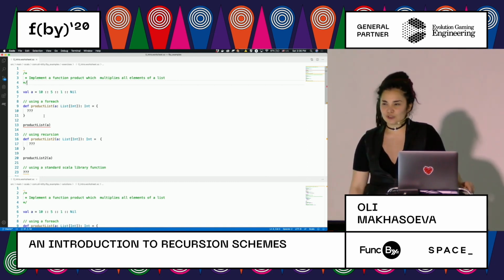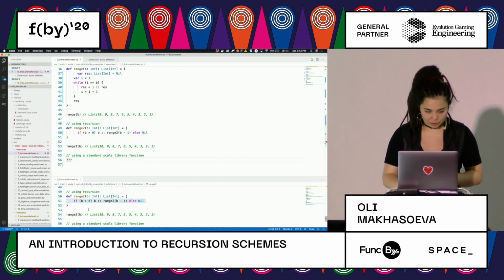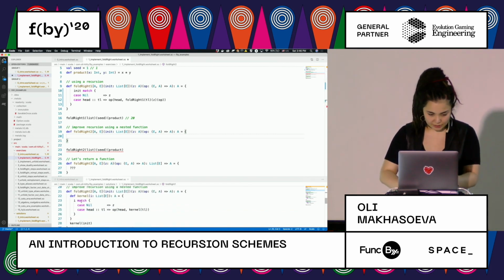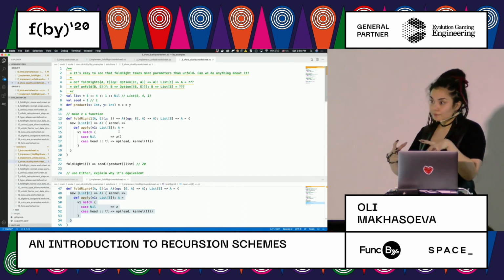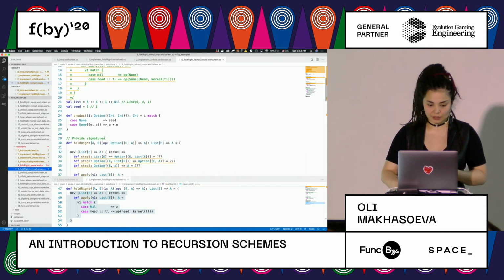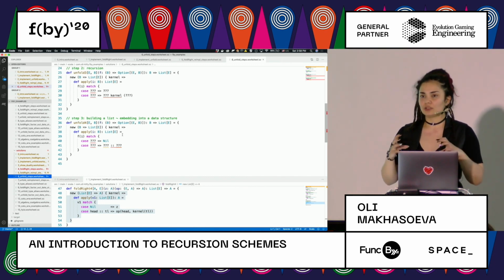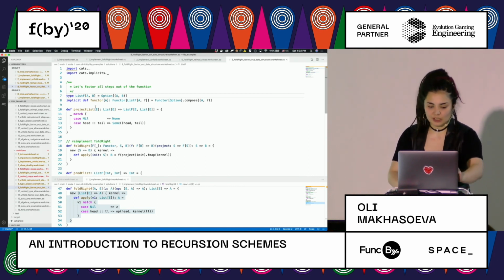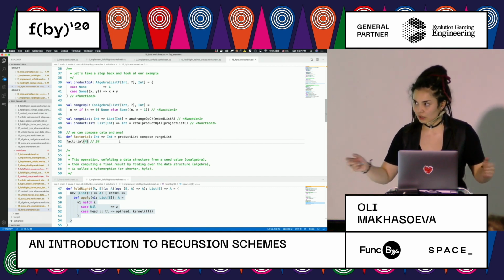f(by) 2020: An Introduction to Recursion Schemes, Oli Makhasoeva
f(by) 2020
Scala track

An Introduction to Recursion Schemes - Oli Makhasoeva @oli_kitty

As functional programming tries to abstract as many things as possible, it offers a way to decouple a recursion from the implementation of business rules.
During this live coding session, you will learn fundamentals that will allow you to explore the topic further.